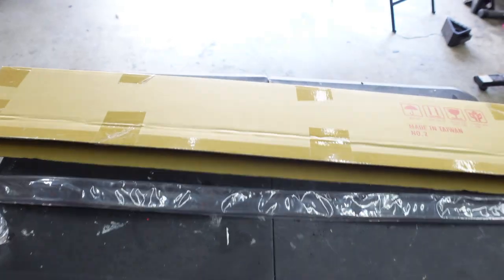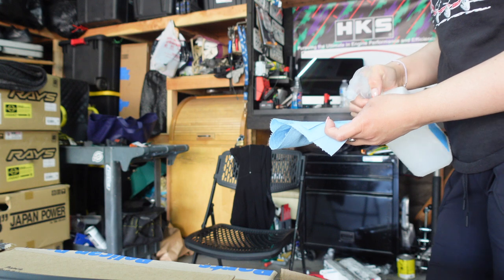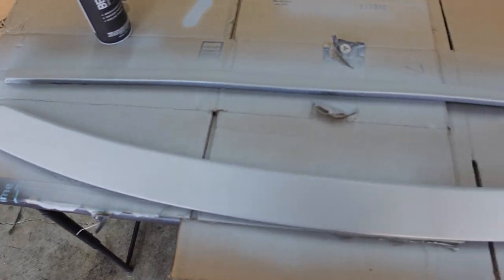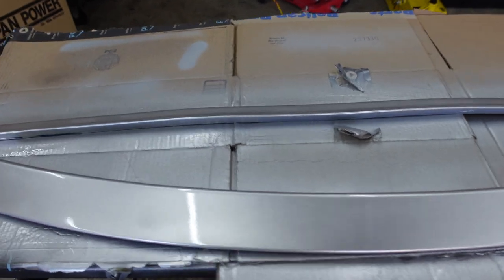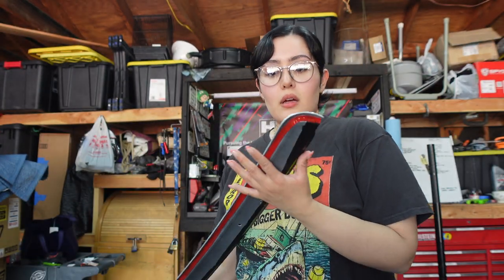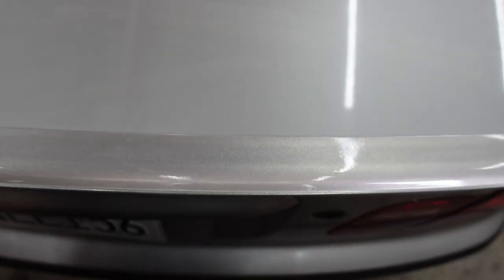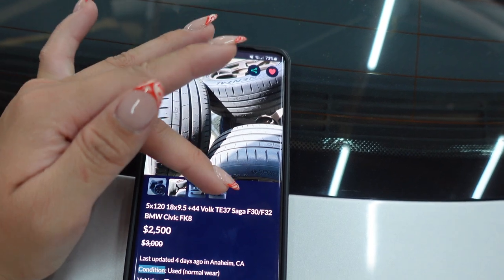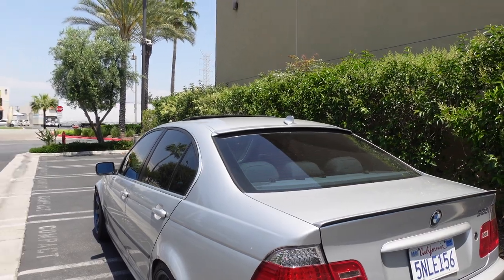CHEAP ROOF & TRUNK SPOILERS ON MY E46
Welcome back to the channel guys today I do a quick and cheap mod to add a little something to the rear of the 330i. I purchase these spoilers on Ebay and they were cheap enough to experiment with. I'm also trying out this new spray paint to see if it matches with the Titan Silver. Let me know what you guys think and look below for the links to everything I used in the video.

Trunk Spoiler

Roof Spoiler

Behr Spray Paint

Rustoleum Primer